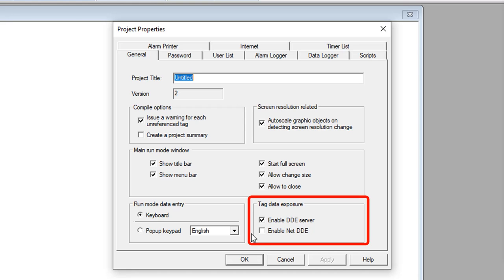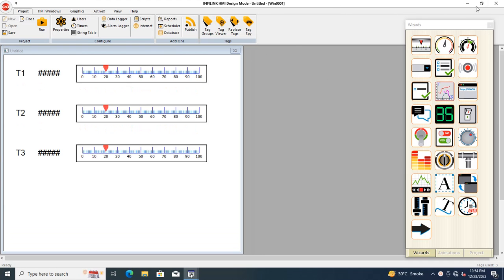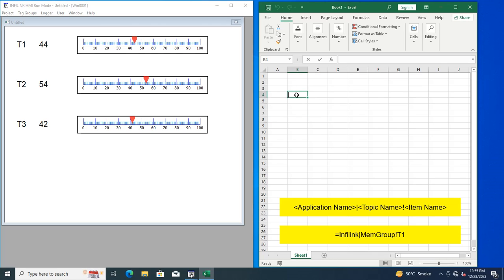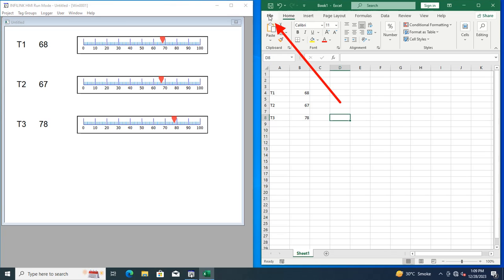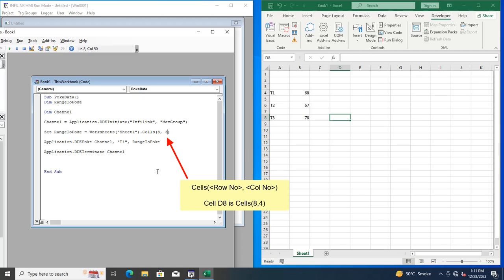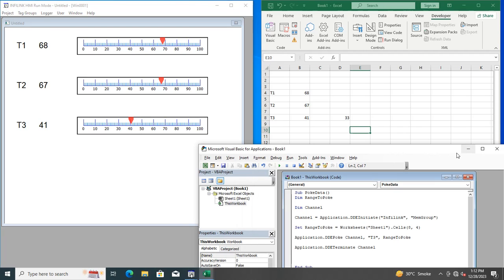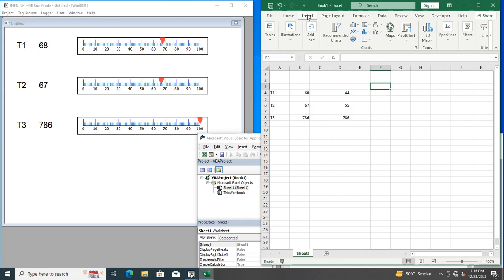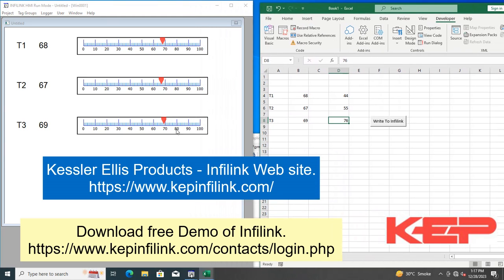Infilink HMI : Get Infilink tag data into Microsoft Excel or any other similar spread sheet program.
Video demonstration about Exchanging tag data between Microsoft Excel and Infilink.